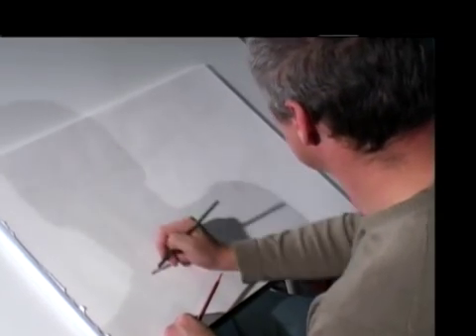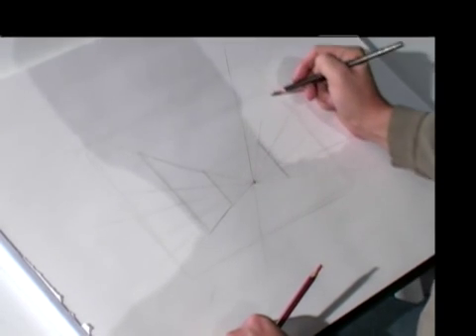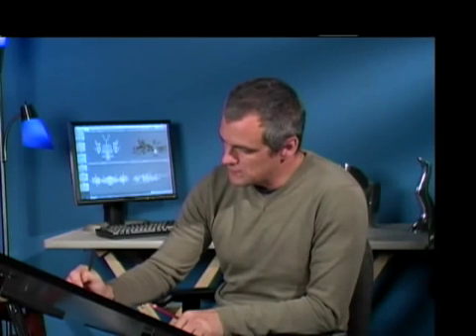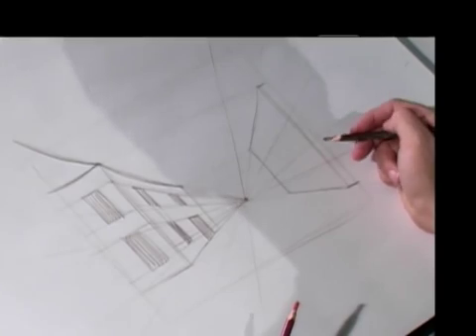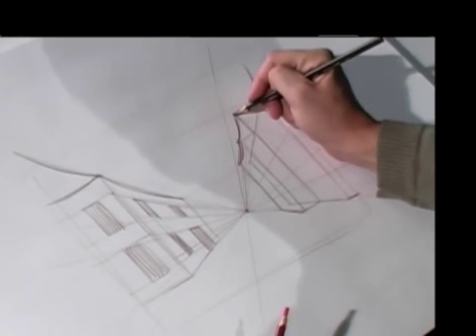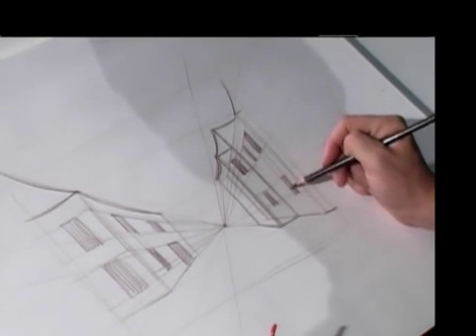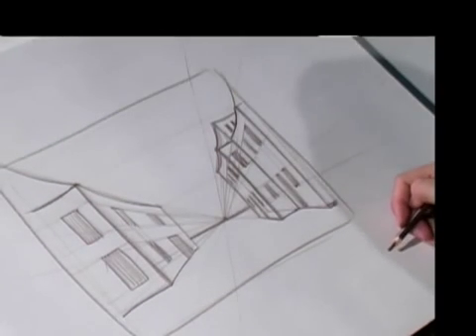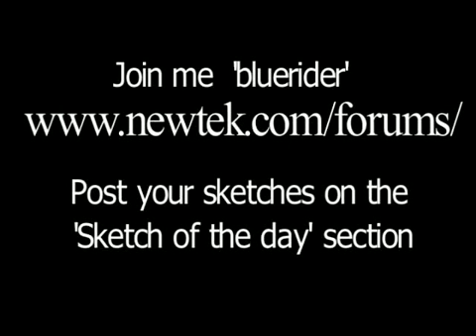Graham Toms- Sketching One point Perspective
This is a short series of instruction video clips dealing with perspective. All videos will cover a basic approach of using perspective. Staring with this one dealing with one point perspective.